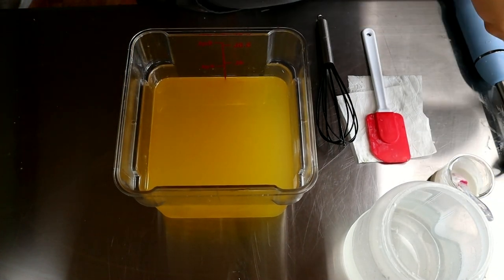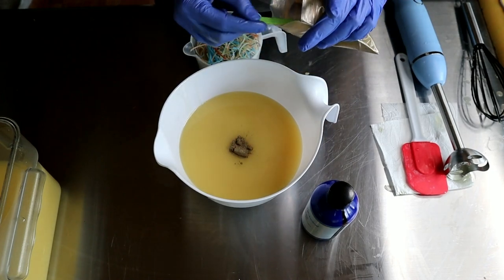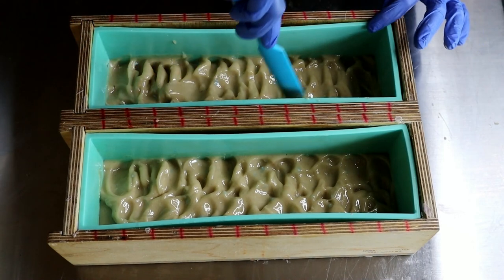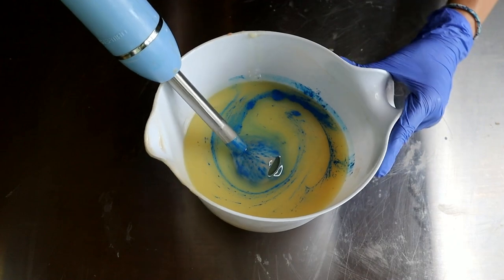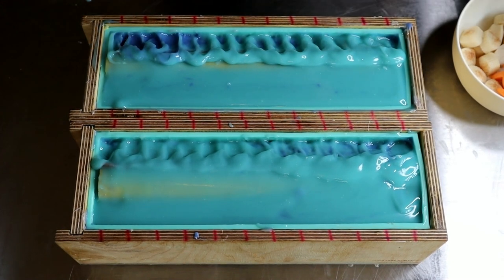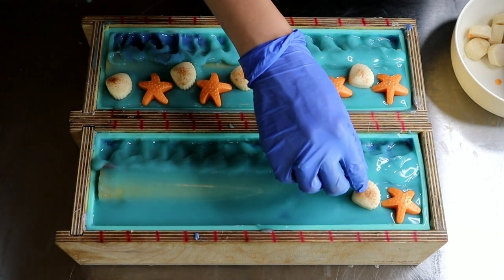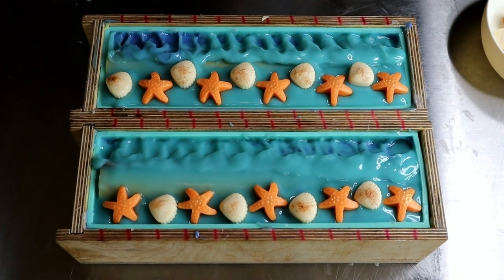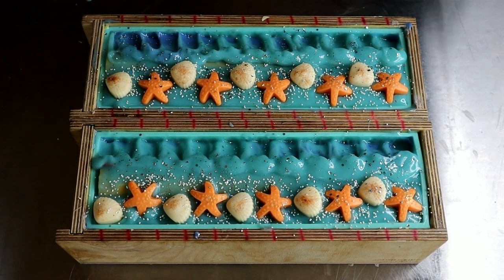Making TROPICAL VACATION Soap Cold Process | Luna Fae Creations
This turned far better than I had Imagined It would. Scented with notes of Exotic, juicy pineapple with coconut, freshly squeezed orange and lime. It’ll have you dreaming of a beach getaway

🔥 Next Soap Release: August 27th

If you're NEW to my channel and can't get enough Soapy Awesomeness!

Equipment & Ingredients

-Stainless Steel Table
4 qt mixing bowl
Onion Goggles

I make these videos because I am in love with making soap and other bath, beauty products. Luna Fae Creations is my Etsy Shop where I sell the products you see in these videos.

KEEP CRAFTING!
HAVE A FAERIE MAGICAL DAY AND SMELL YA LATER!
- Tierrafae

Luna Fae Creations is a participant in the Amazon Services LLC Associates Program, an affiliate advertising program designed to provide a means for sites to earn advertising fees by advertising and linking to Amazon.com.